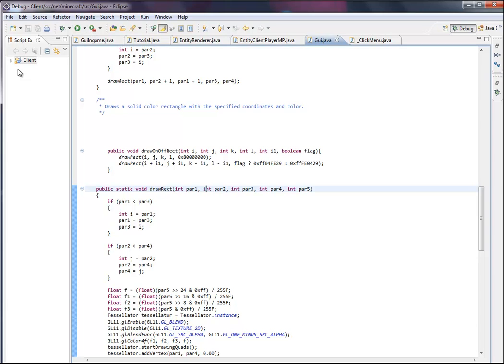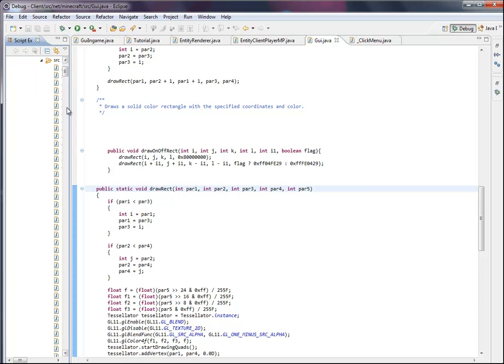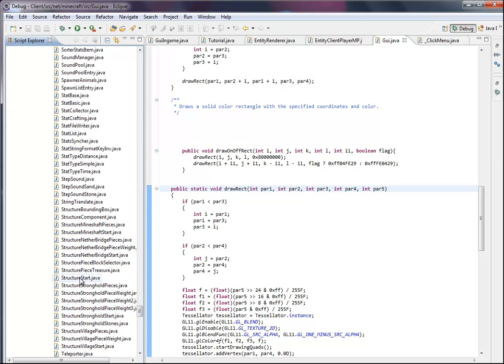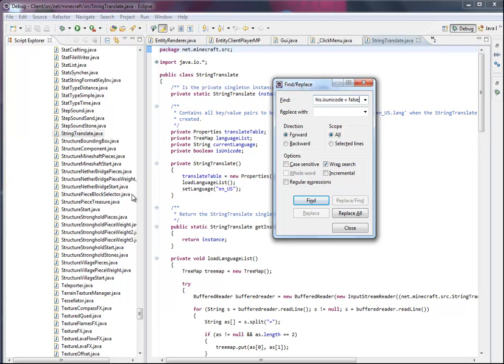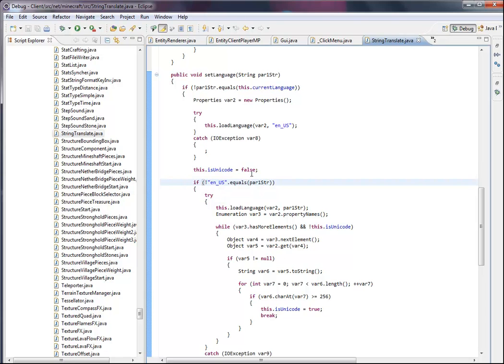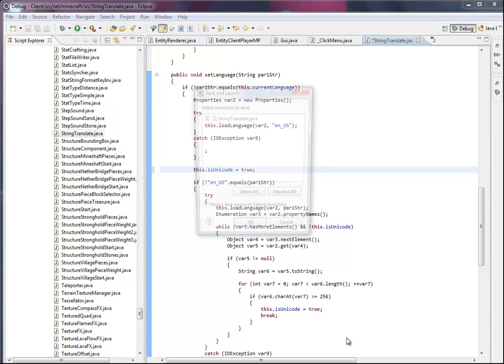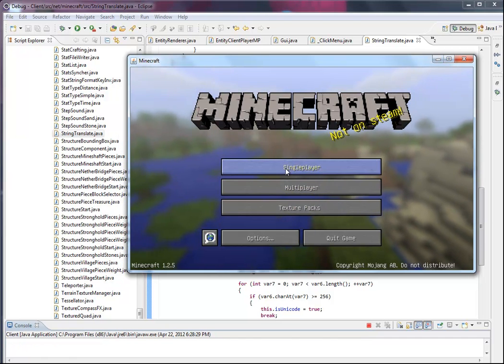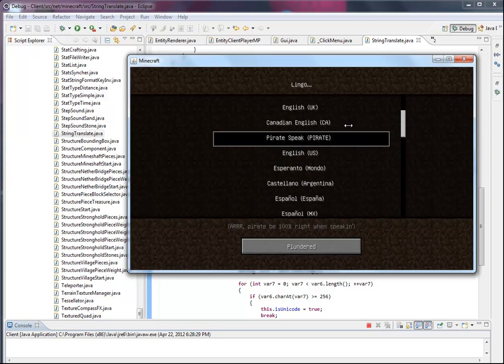Minecraft Coding - TTF Pirate Font Tutorial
Heres a simple tutorial on Pirate Font TTF!